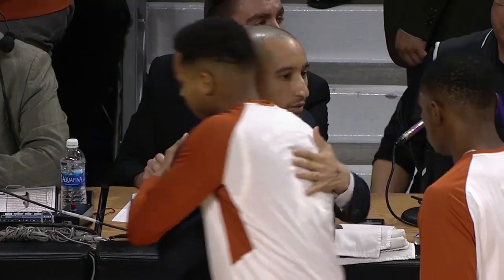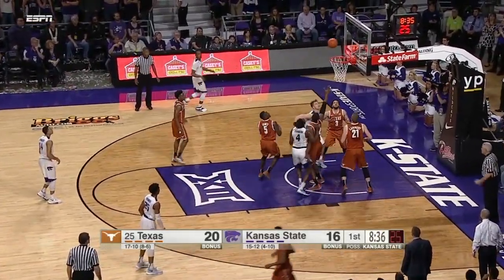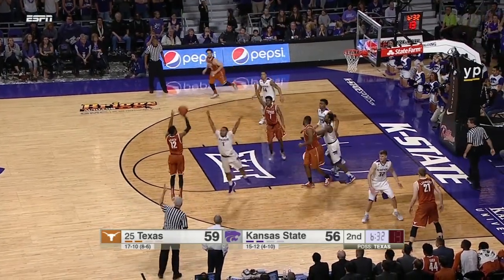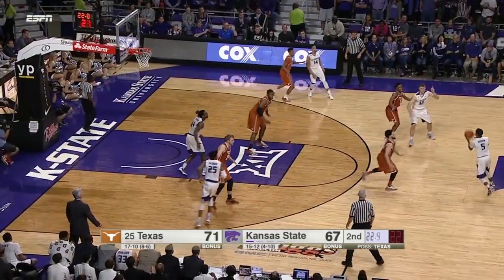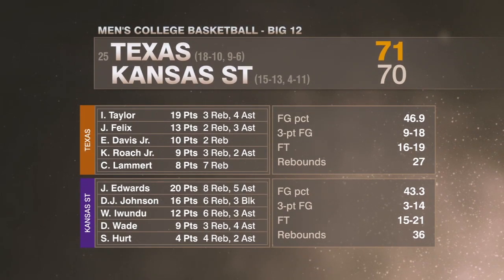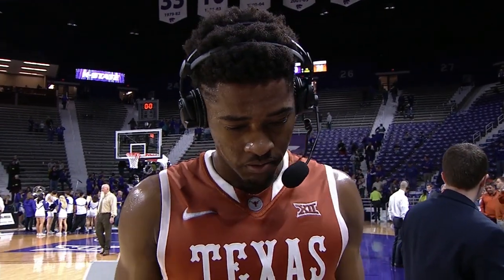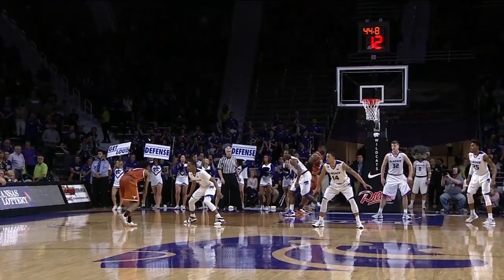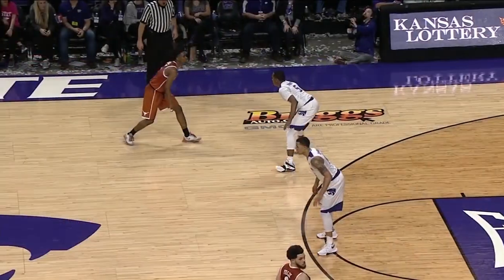Men's Basketball highlights: K-State [Feb. 22, 2016]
Watch highlights of the Longhorns' 71-70 win over the Wildcats on Monday, Feb. 22, 2016 in Manhattan, Kansas.